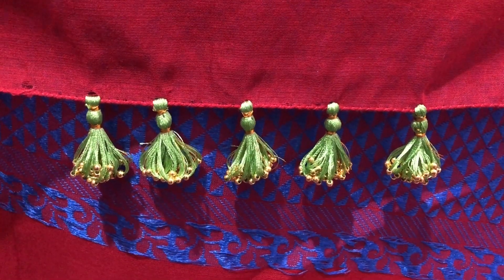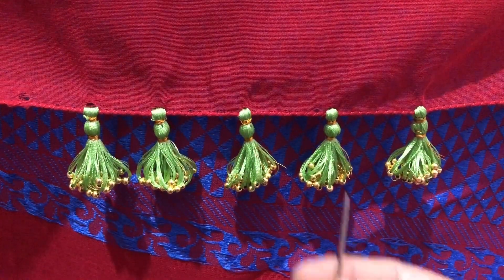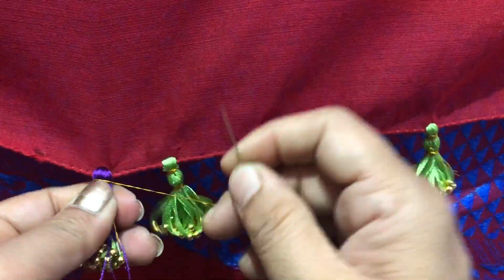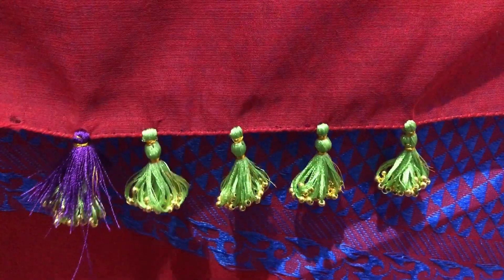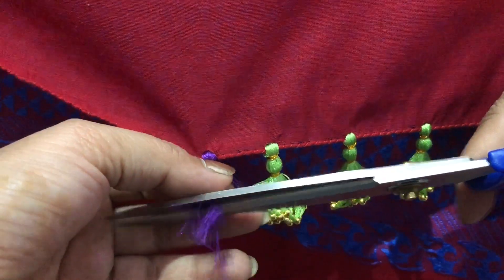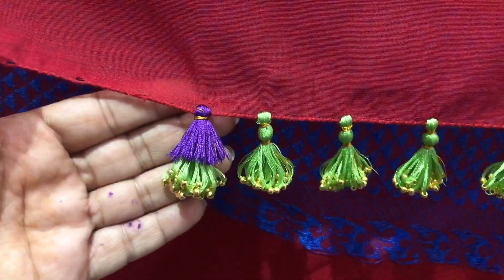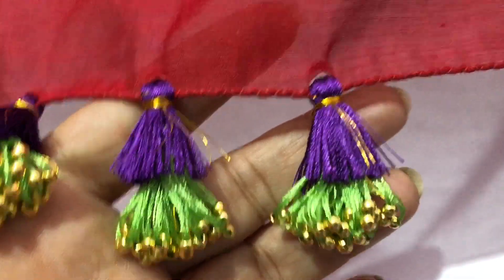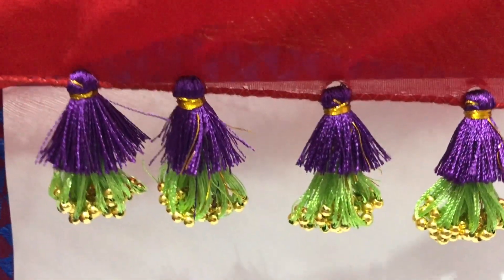Bridal Saree kuchu design//ಸೀರೆ ಕುಚ್ಚು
Hi Friends
In this video, We have shown how to make saree kuchu design using small round shape beads. Its a very unique design and its give a traditional look to silk sarees.This design very well suitable for Bridal Silk sarees.

silk sareekuchu, sareekuchu, Sahana for you, bridal sareekuchu design, kuchu, saree gonde design,

SAHANA for you